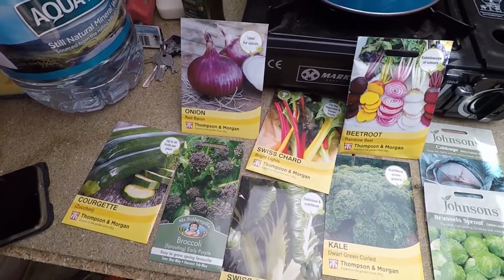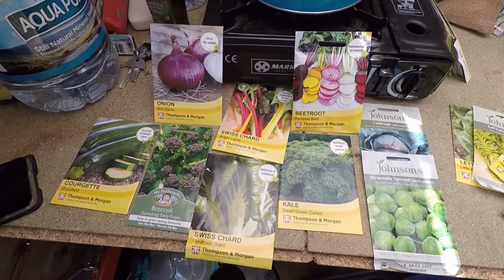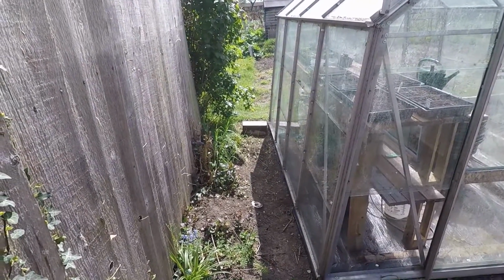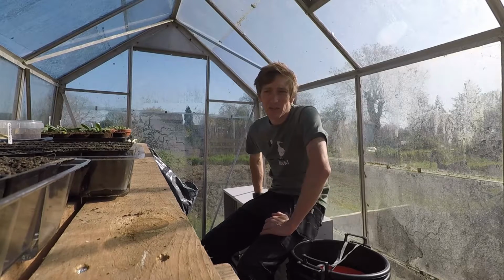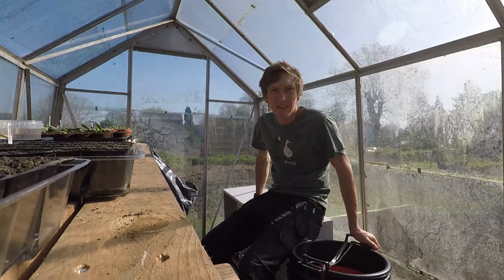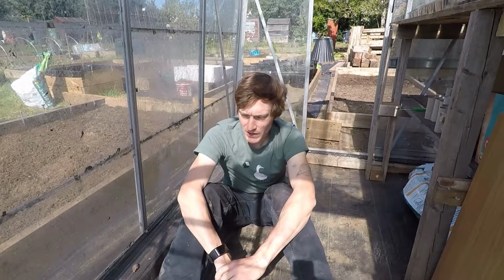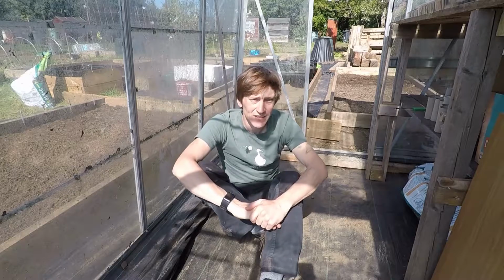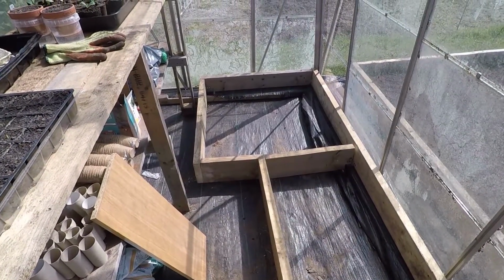EP23 - Making raised beds in the greenhouse and sowing seed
Welcome to My Allotment Life

In this episode, I sow some more seed that I can plant direct, and I build raised beds for my greenhouse.

I love growing my own veg and finally getting my own allotment plot has allowed me to give it a go on a larger scale.
Join me on my exciting journey from an overgrown mess to a bountiful and productive patch.
I try to make the videos as entertaining as possible and I am learning to edit as I go.  So give me a chance and hopefully, you will be inspired to grow your own too!